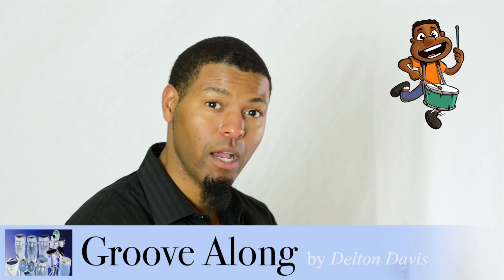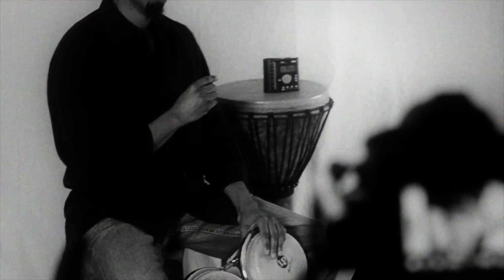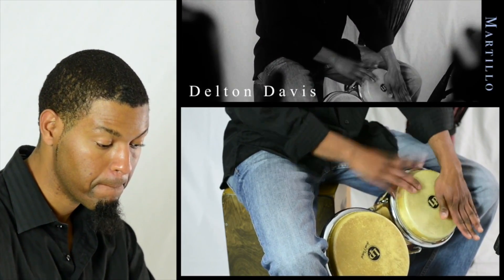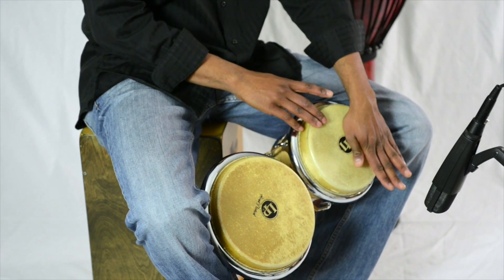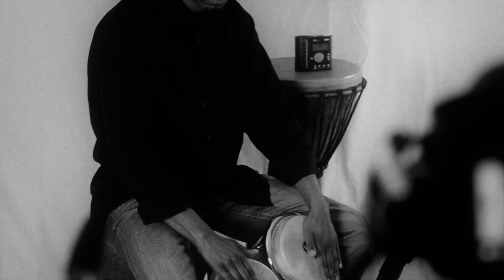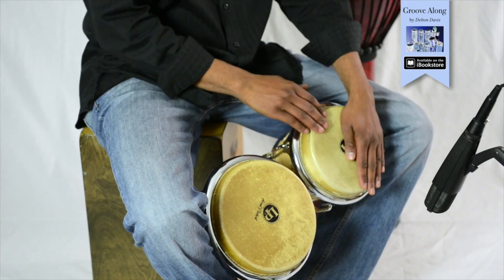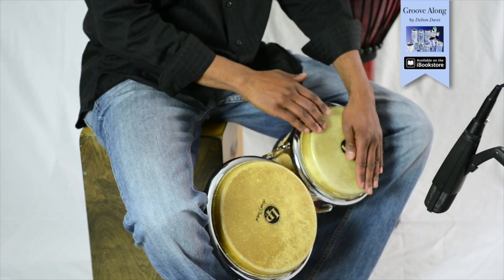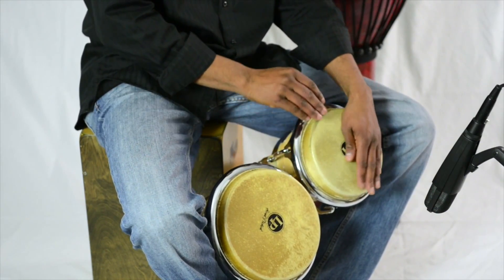Bongo Martillo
This is the martillo groove for Bongo.